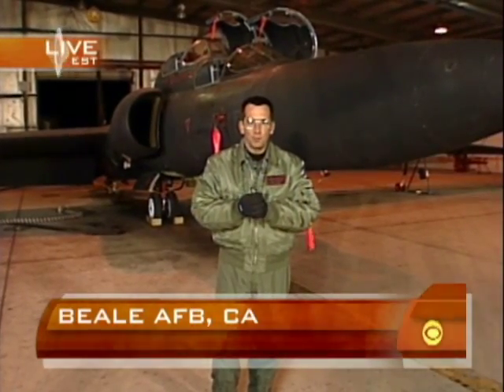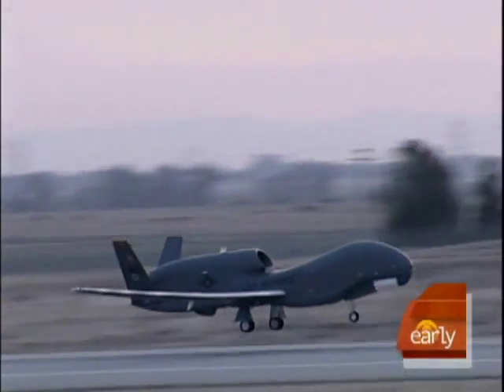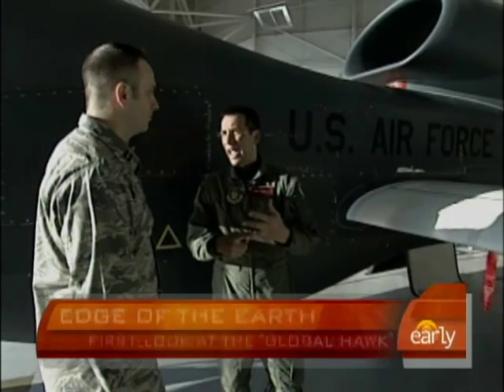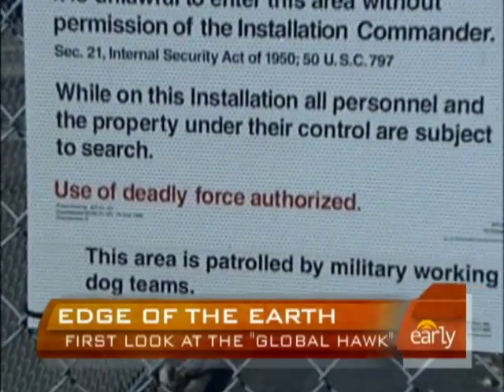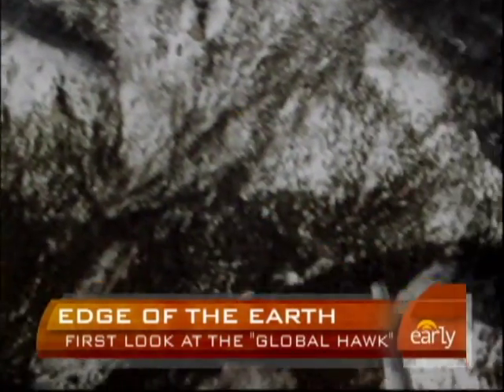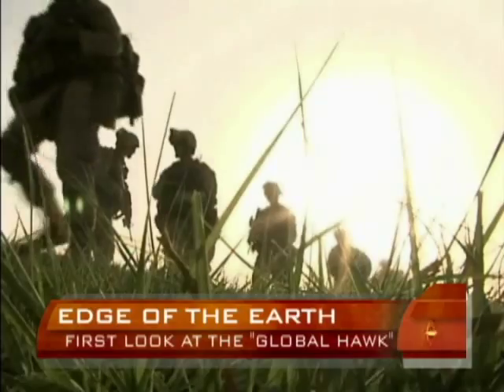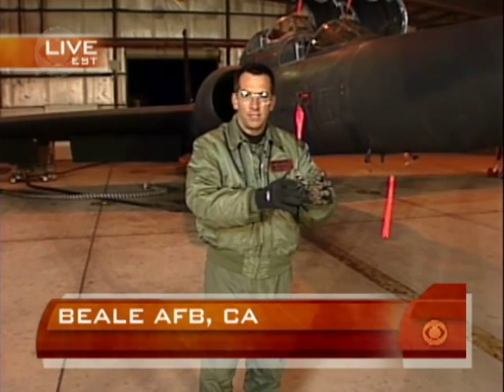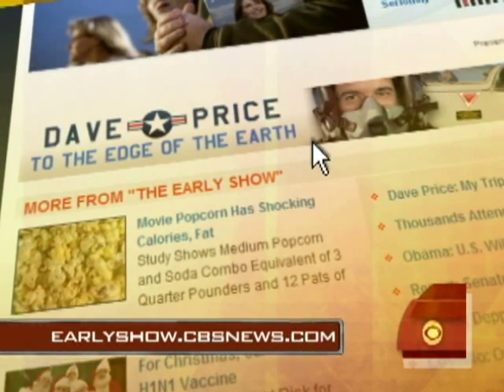'Global Hawk' First Look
As Dave Price prepares for his flight 13 miles above the Earth's surface in a U-2 spy plane, he reports on the technology of another military aircraft, the unmanned "Global Hawk."